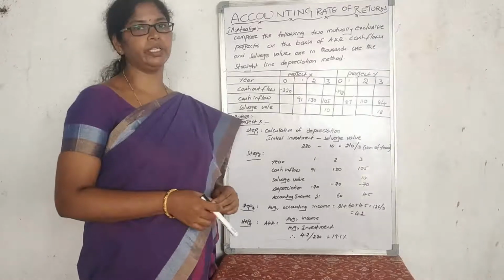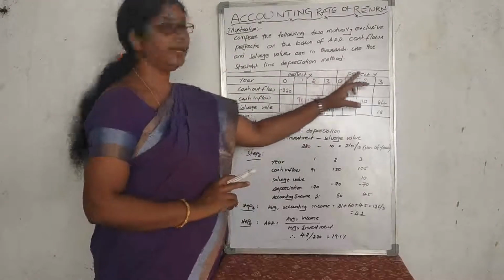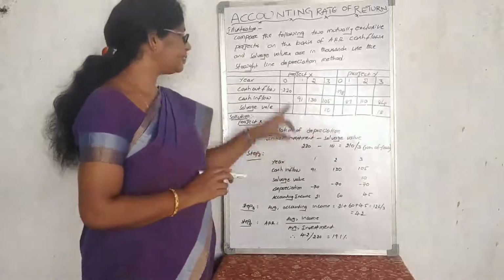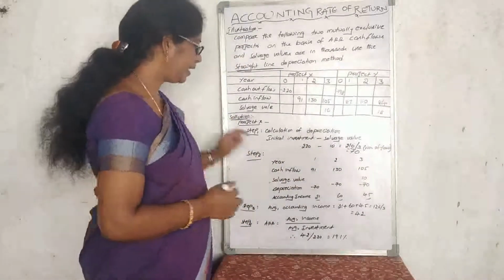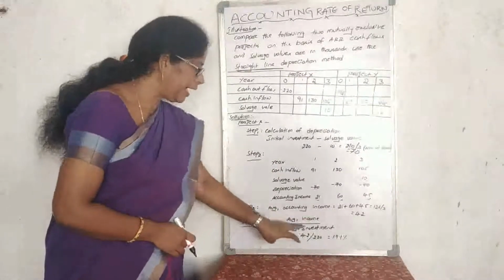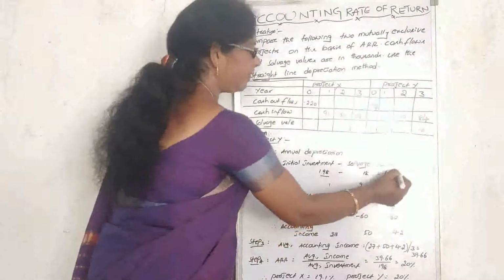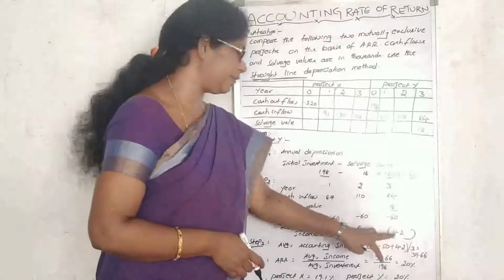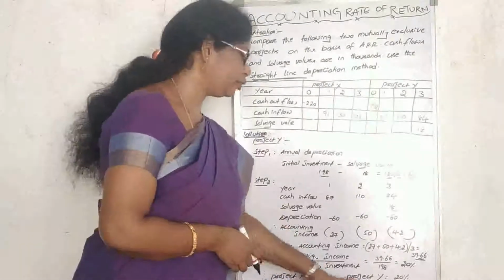MBA 2nd Sem Financial Management Unit 2 Part 4